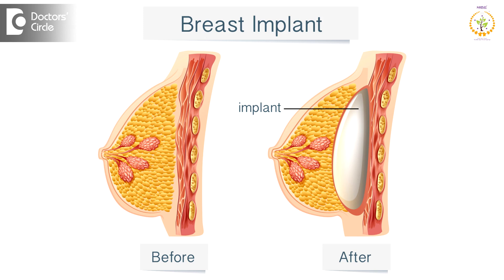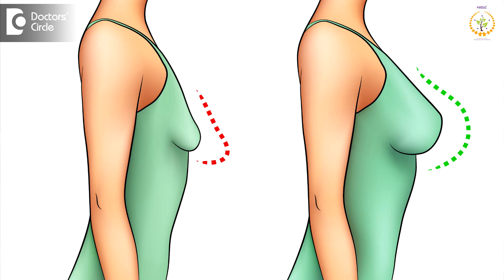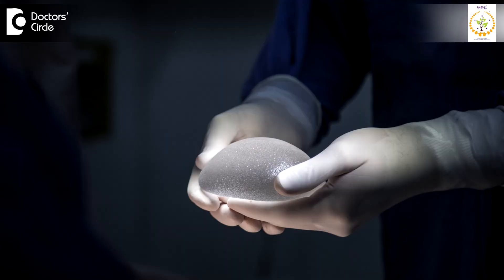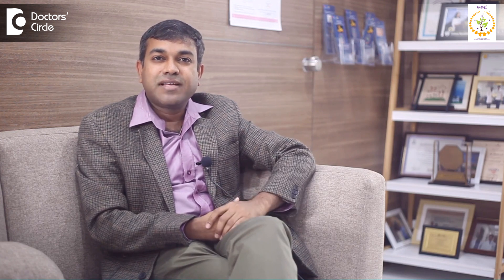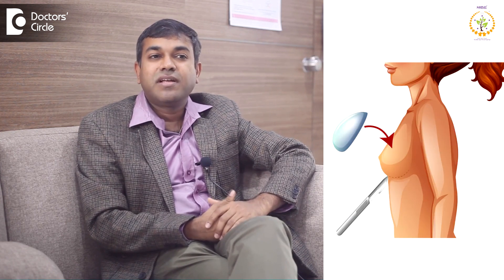Breast Augmentation | Breast Implants| Silicone, Saline & More-Dr.Somashekar Gejje | Doctors' Circle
Dr. Somashekar Gejje | Appointment booking number:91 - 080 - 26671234 / 48909174
Consultant Plastic, Reconstructive Aesthetic, Hand, Maxillofacial and Microsurgeon
GEJJE'S MARVELLA Bangalore Superspeciality Centre, V V Puram, Bangalore
This is a  procedure where the  volume is enhanced using beast implants,  either  saline or  silicone or usage of  patients  own fat to augment this is indicated in women  who have  lesser  breast volume or size,  who  have has lost  volume  after  multiple  p[rteganncie,safte massive weight  loss or due  to gravity. This procedure  helps in maintaining  a  proper round  shape  and increases  the  natural  symmetry. The various implants are saline implants  or the silicone gel implants. Silicone gel implants  have  silicone polymer  saline implants  have fluid   in nature the  newer variant  is gummy  bear implant. It has more  cohesive silicon  gel  polymer and it  holds n to shape according  to shape  there is  anatomic  implants. Based on  shape  there  is sooth  or textured implant.  Based on breast anatomy and structure.